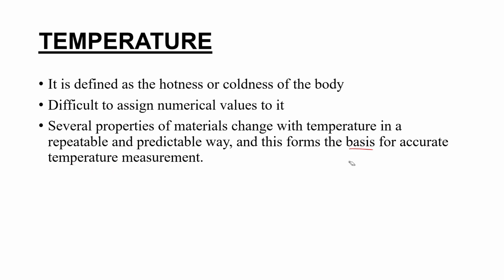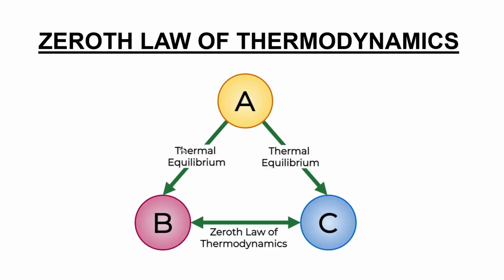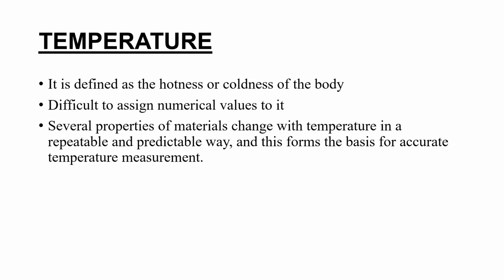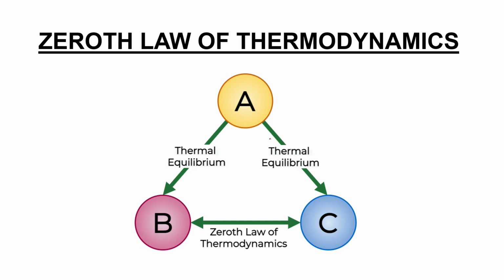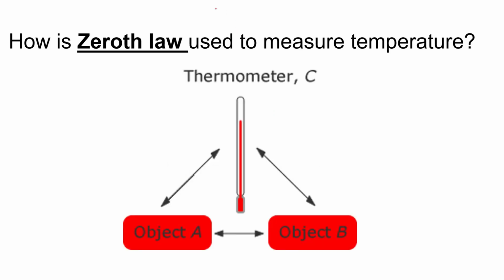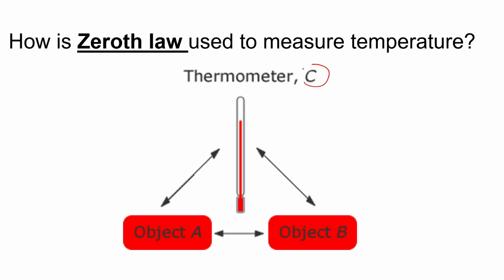Zeroth Law of thermodynamics